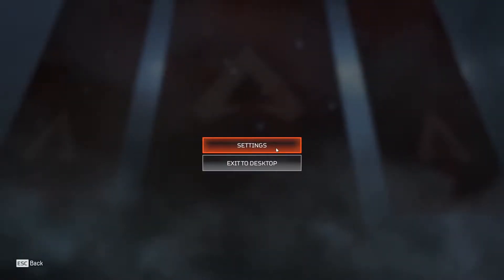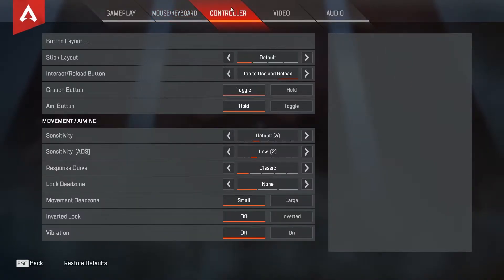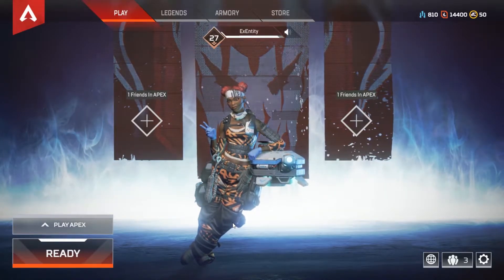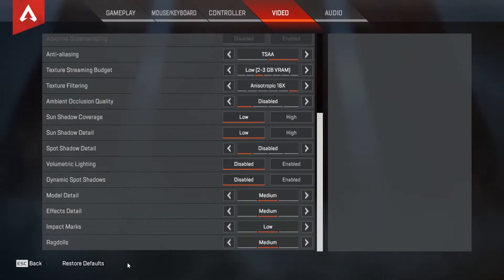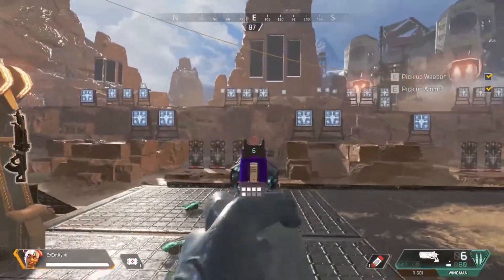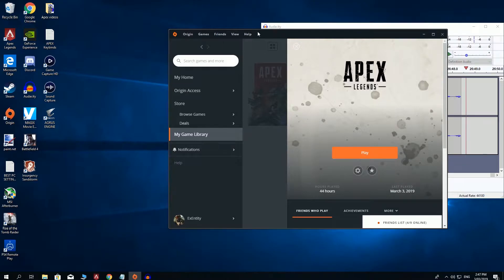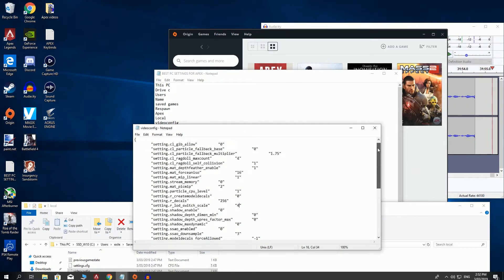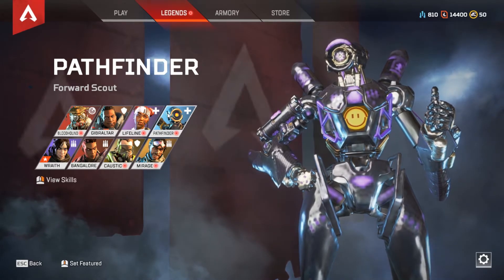BEST APEX LEGENDS PC SETTINGS | BEST PERFORMANCE GUIDE! GPU/CPU USAGE TOO HIGH FIX!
Apex legends is an amazing free to play Battle Royale game, But it didn't release without it's problems. In this video I am going to show you how to make APEXLEGENDS Perform better on pretty much any PC. ApexSettings for higher FPS and an all round better optimized experience.

*Time Stamps*
0:34 👉 Gameplay Tab Settings
1:34 👉 Mouse Settings & Key bindings
2:36 👉 Controller Settings
3:44 👉 What you clicked for "The Video Settings"
9:39 👉 Out of game FPS options
12:10 👉VideoConfig Game Settings ( Optional )
15:26 👉 Awesome Glitch I found in Training ! Improve your Aim!

All the information I went through during this video👇

~GAMEPLAY TAB SETTINGS~
Interact Prompt Style "Compact"
Button Hints "Off"
Damage Numbers "Stacking"
Incoming Damage Feedback "2D"

Mouse Sensitivity "1.4"
ADS Mouse sensitivity "0.9"

~VIDEO SETTINGS~
Aspect ratio "16:9"
Resolution "1600x 900"
FOV 90 - 100
V Sync - Disabled
Anti Aliasing - TSAA
Texture Streaming Budget-"2GB" / 4GB MAX!
Texture Filtering - 16x / Lowest 8x
Ambient Occclusion - Disabled
Sun Shadow C - LOW
Sun Shadow D - LOW
Spot Shadow - Disabled
Volumetric Lighting - Disabled
Dynamic Spot Shadows - Disabled
Model Detail - LOW to Medium
Effects Detail - LOW
Impact Marks - Disabled
Ragdolls - LOW

~HOW TO EITHER CAP YOUR FPS
OR MAKE IT UNLIMITED THROUGH LAUNCH SETTINGS~

*Origin Settings
*Game Properties
*Advanced Launch Options
Type. +fps_max 144 or +fps_max 120 or even +fps_max 80

*OPTIONAL*
~OUT OF GAME VIDEOCONFIG SETTINGS~

*This PC
*Drive c
*Users
*Name
*Saved games
*Respawn
*Apex
*Local
videoconfig
"setting.csm_enabled" "0" in game shadows
"setting.r_lod_switch_scale" "0.400000" from 0.8 for me , usually 0.6

File - Save

4th ~ ► Music Credit: LAKEY INSPIRED